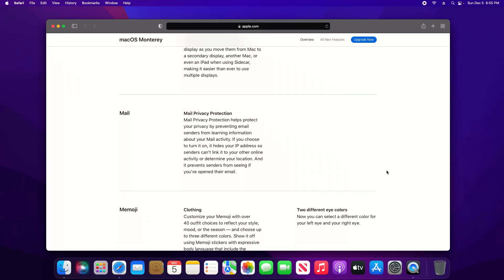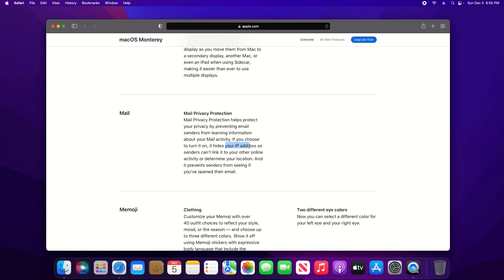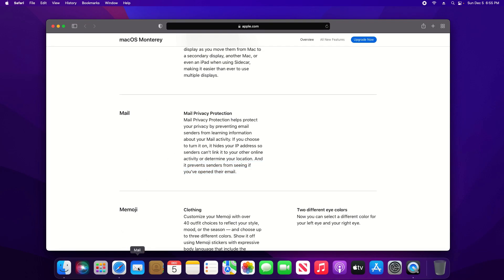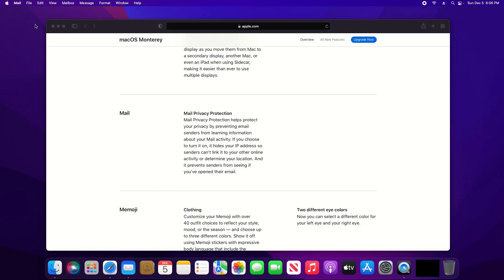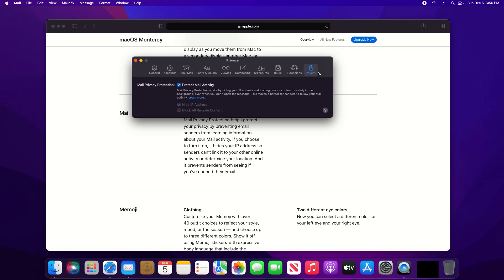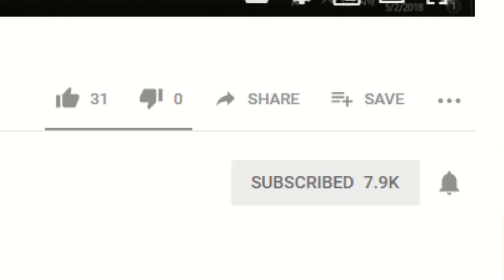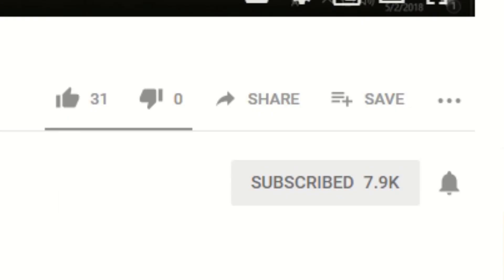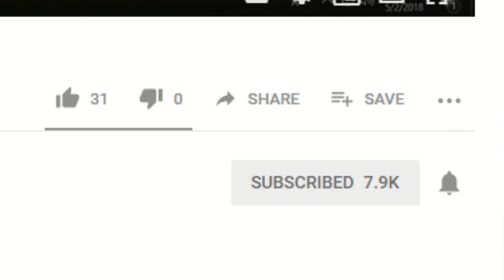Increase Mac Email Privacy | Mail Privacy Protection | MacOS Monterey | A Quick & Easy Guide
How to increase email privacy in MacOS Monterey. This will show you how to use the MacOS mail app to hide your IP address and prevent senders from seeing if you've opened their email. We do this by enabling the Mail Privacy Protection feature found in the Privacy tab of the Mail settings.

How to prevent senders from knowing you've opened their email MacOS.
How to hide your IP address when opening email in MacOS.
How to hide email activity in MacOS.
How to prevent email tracking MacOS.
How to protect email activity in MacOS.